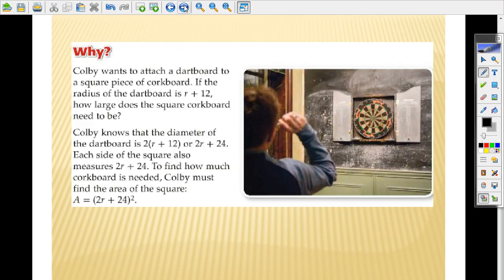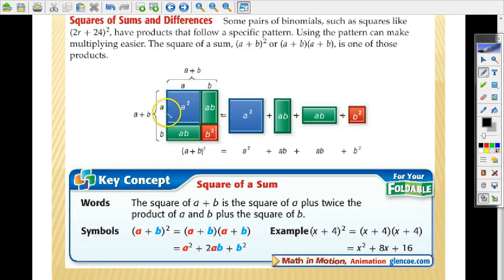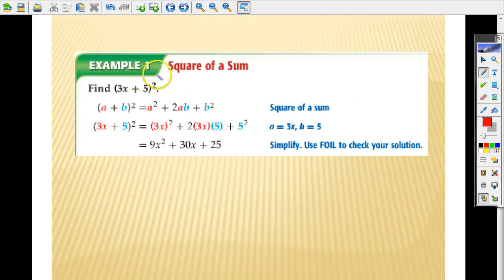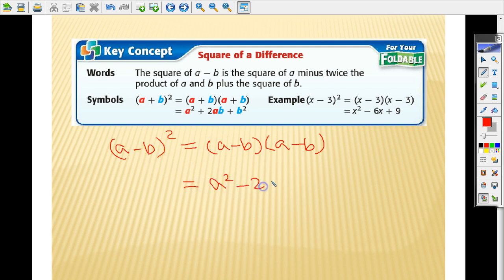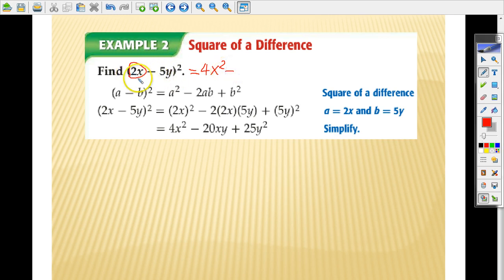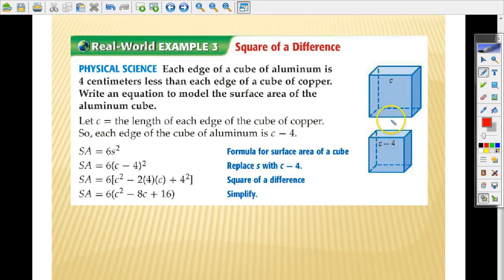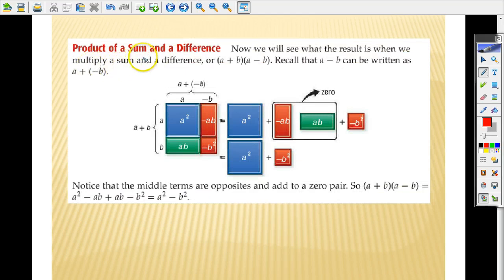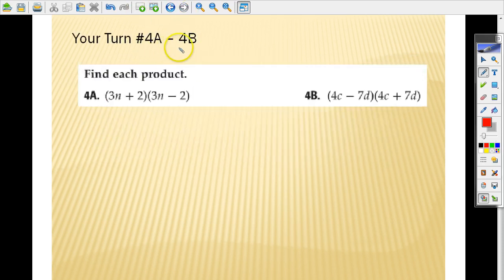7-8 Special Products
7-8 Special Products